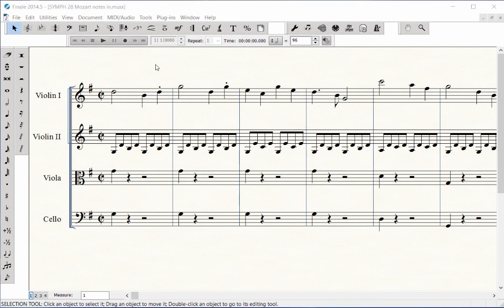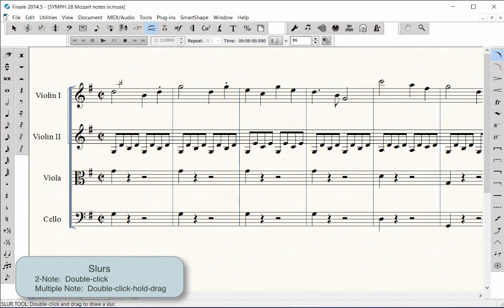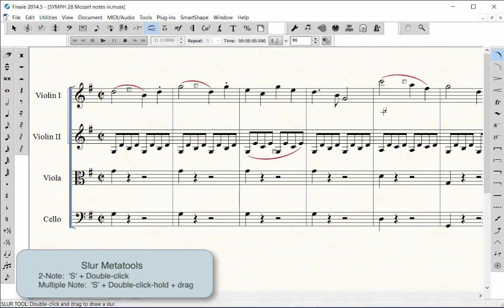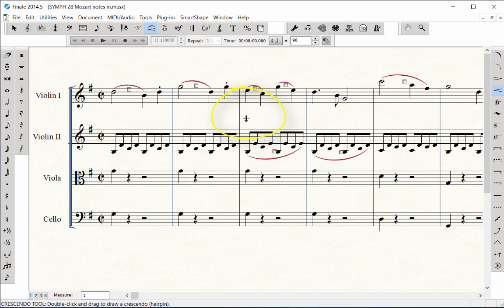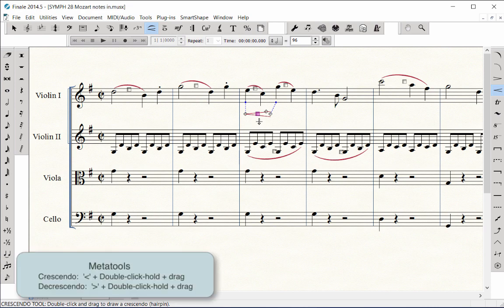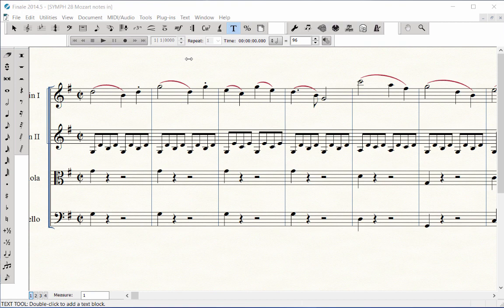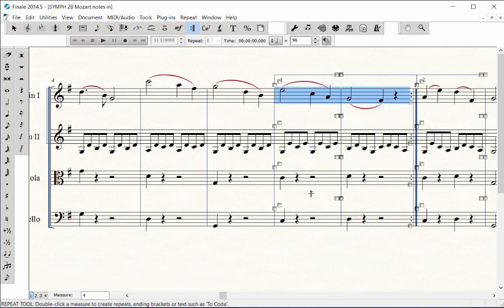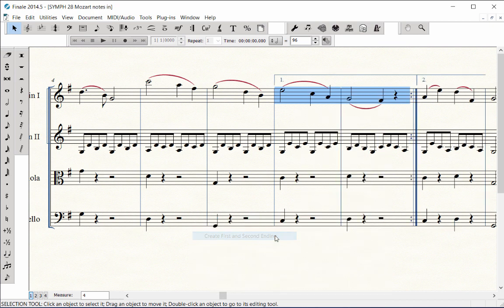SmartShapes and Endings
Learn how to edit SmartShapes and use Contextural menu shortcuts.